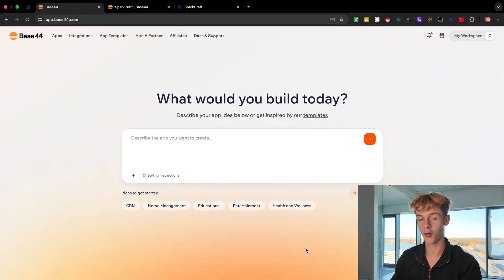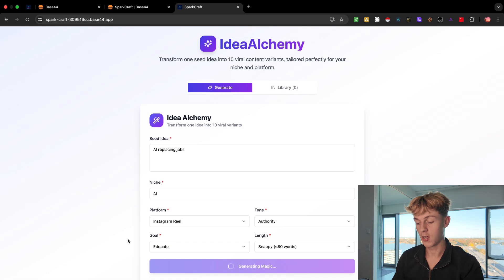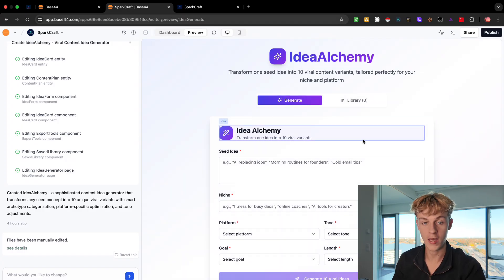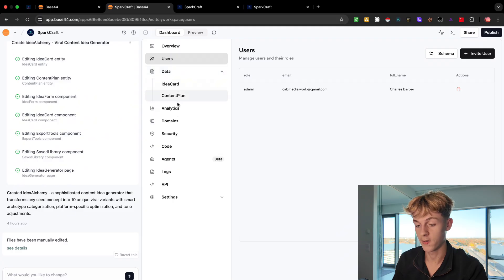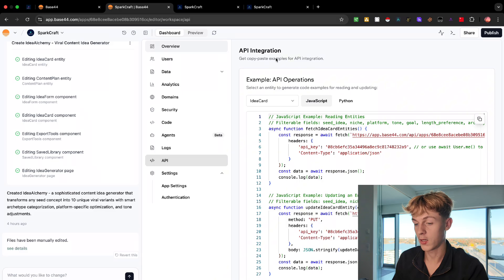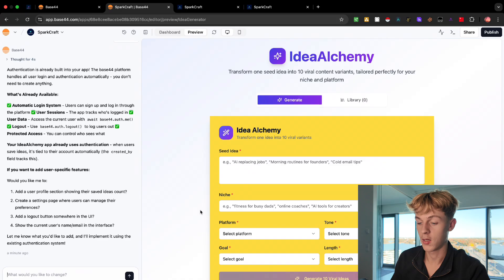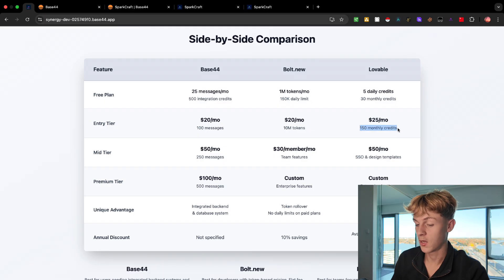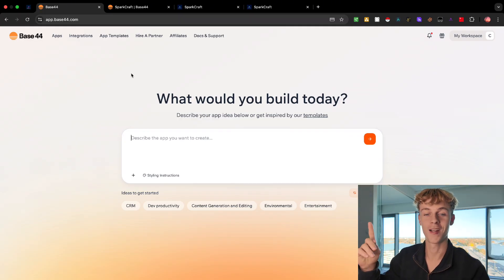I Built AI App with Base44 in 10 Minutes (Zero Coding)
👇 FULL DESCRIPTION BELOW 👇
‎ Base44 sold recently for $80m to Wix but is it actually good? In this quick video, I'll be reviewing it and walking you through how to launch your first app in minutes with the pros and cons.

Agencies & Coaches: Work 1-1 With Me To Grow To $10k/month for cheap